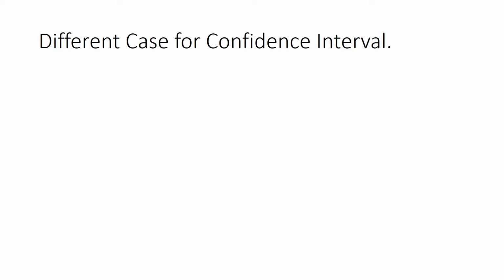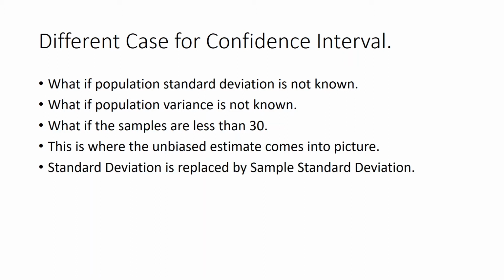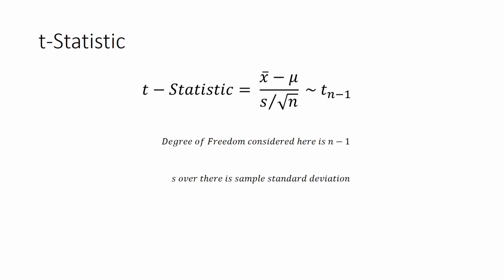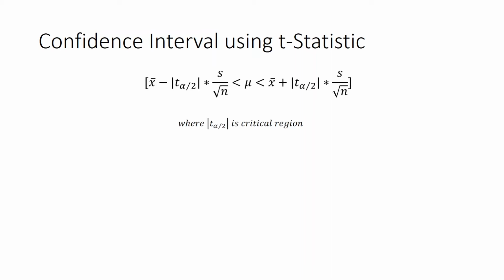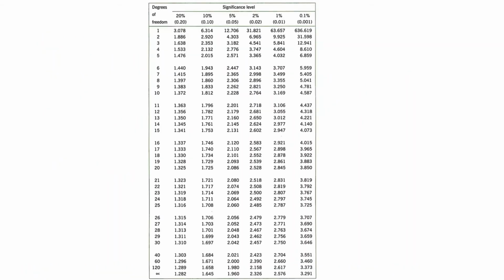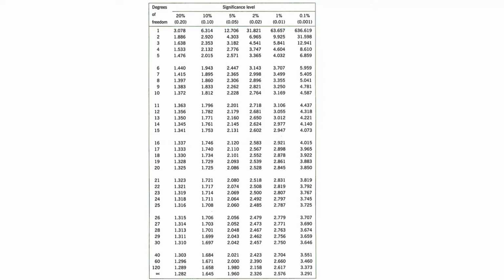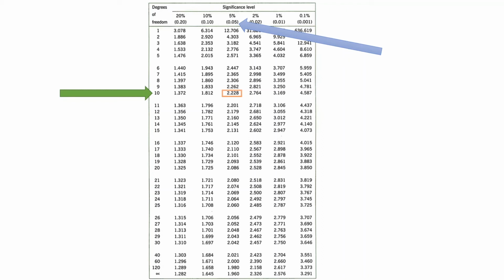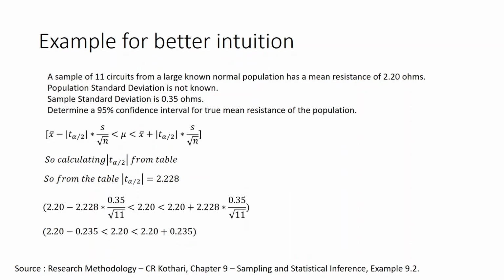Confidence Interval Construction using t-Test for unknown Standard Deviation - Stats for CS Apl.